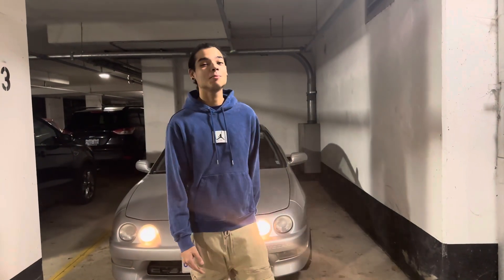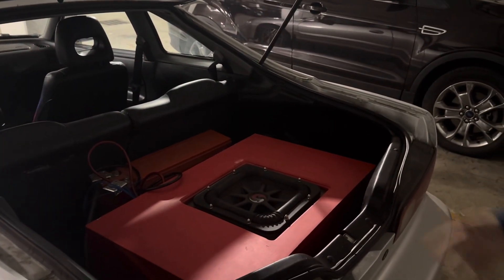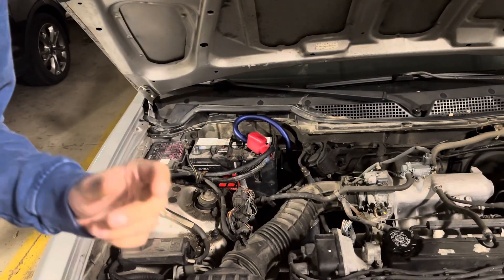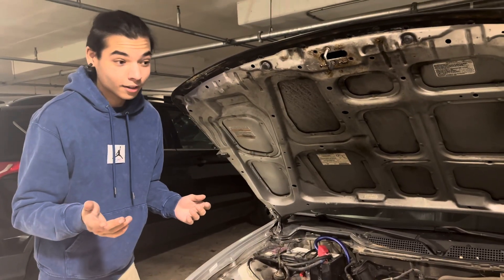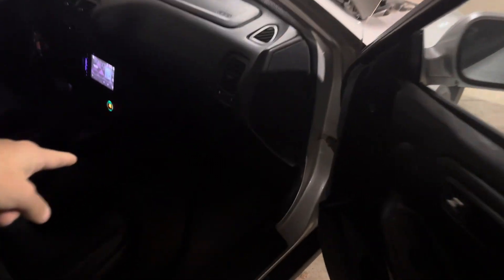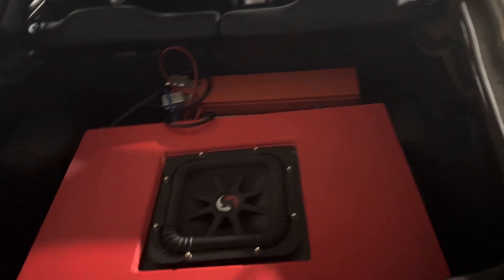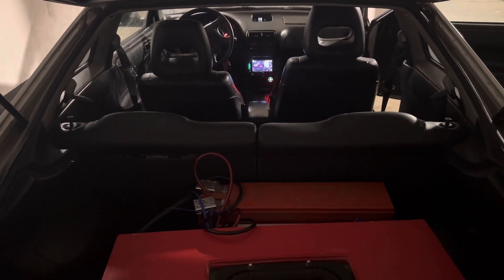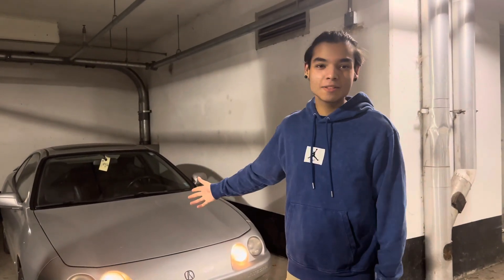How To Install Sub And Amp In Acura Integra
How to setup car audio in your Acura integra